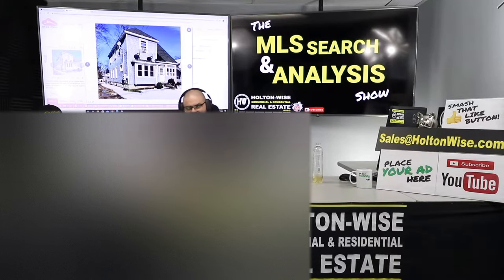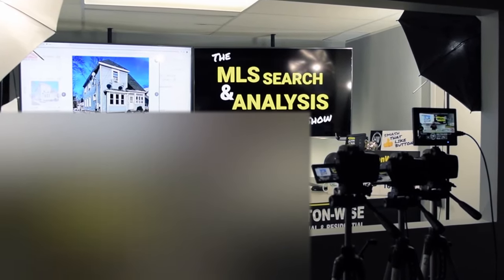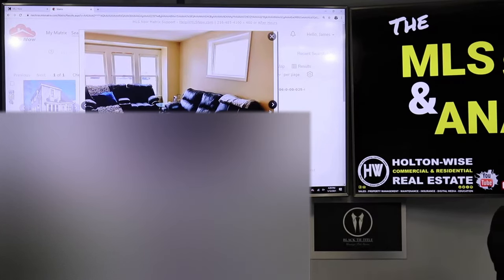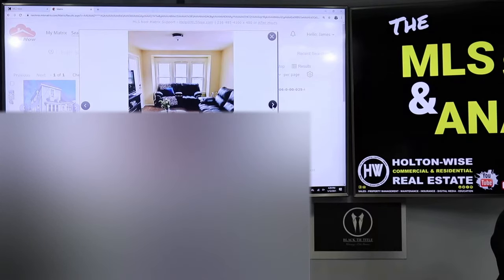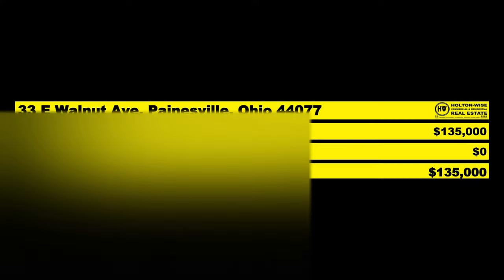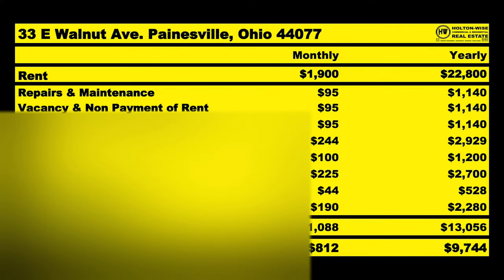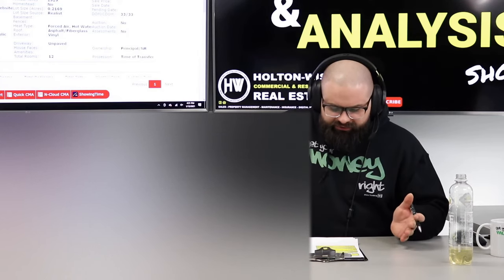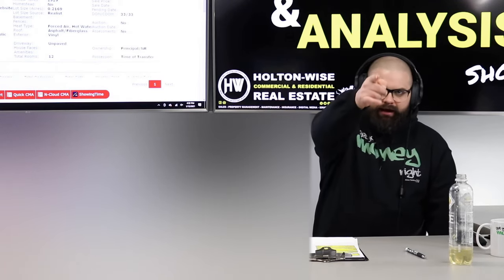Triplex Breakdown: Cleveland Rental Property Investing | MLS Search & Analysis 387 - 33 E Walnut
If you are looking to buy rental properties in the Cleveland, Ohio real estate market it's very important that you have an in depth understanding of the Cleveland real estate market. In the 387th episode of The MLS Search & Analysis Show James Wise is working with a couple out of state real estate investors to perform due diligence on a 3 unit apartment building in the Cleveland area. If you would like to start investing in Cleveland real estate than HoltonWiseTV is for you.

📺 HELPFUL RESOURCES
Holton-Wise FAQ